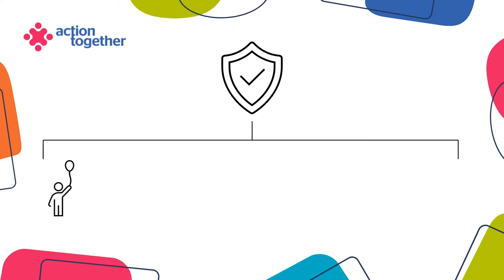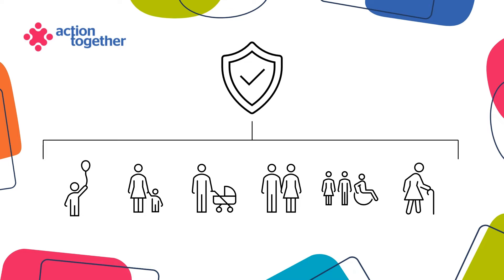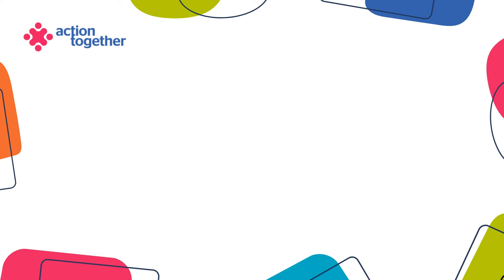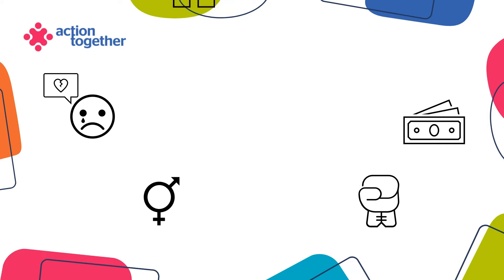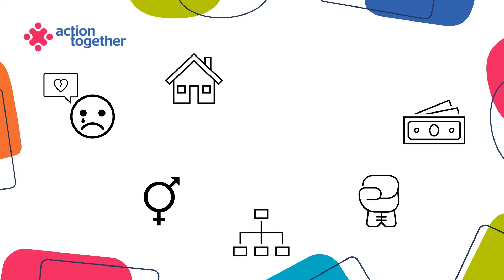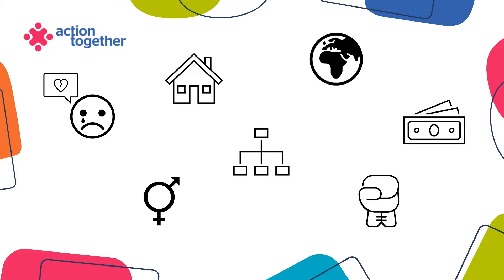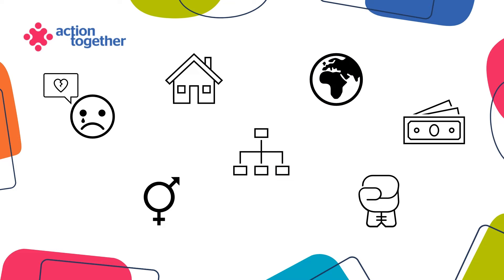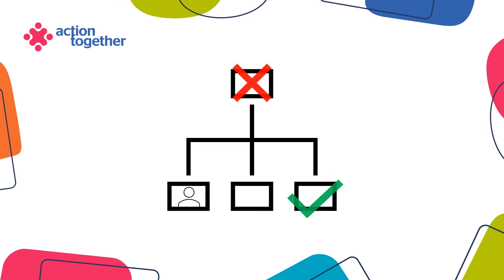Safeguarding Volunteer Training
A training video on safeguarding by Action Together. This video is for volunteers working in their local communities.